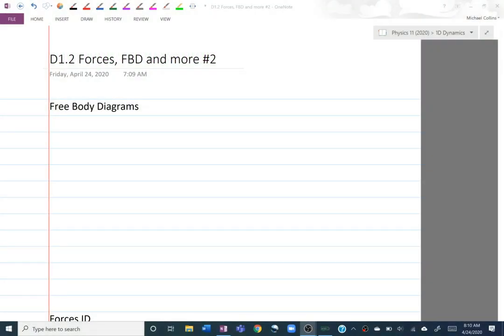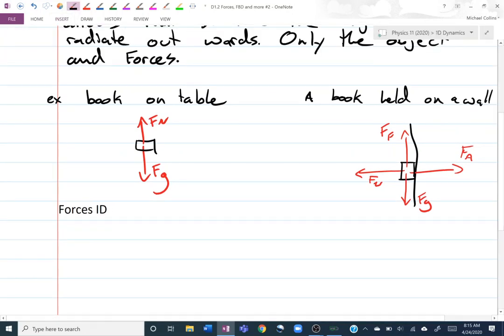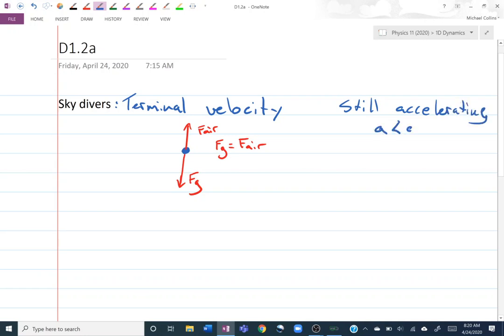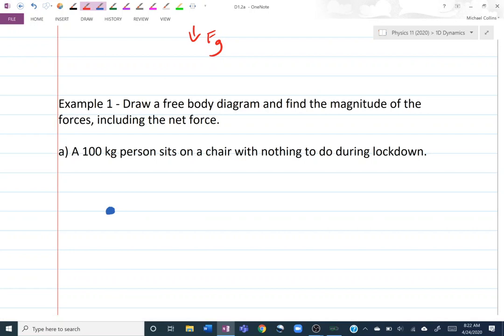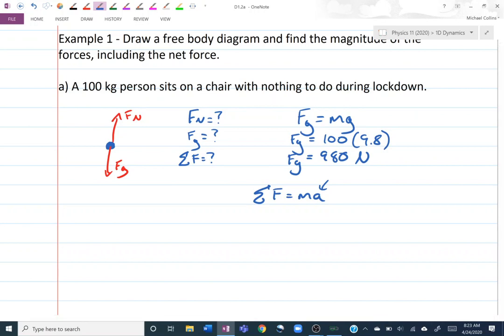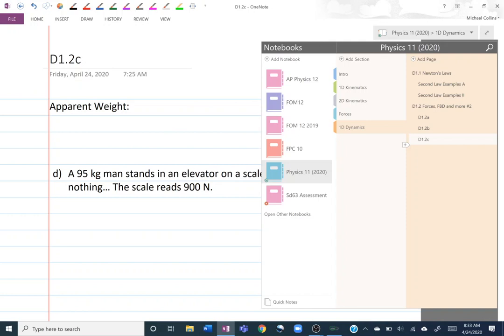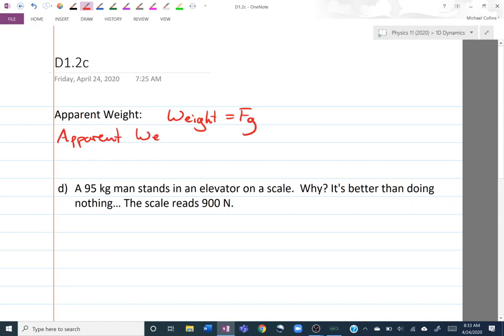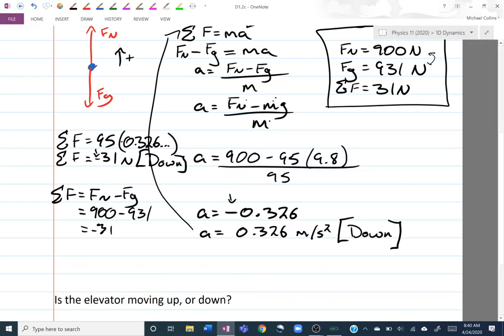D1.2 FBDs and More on Newton's Second Law